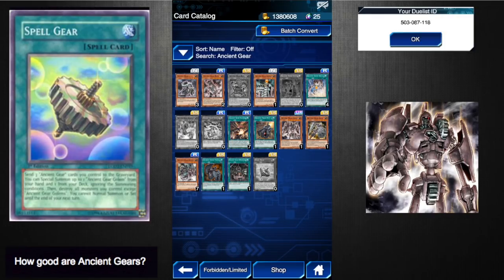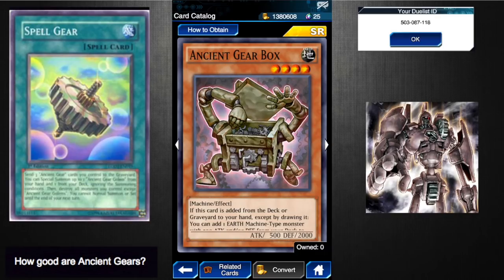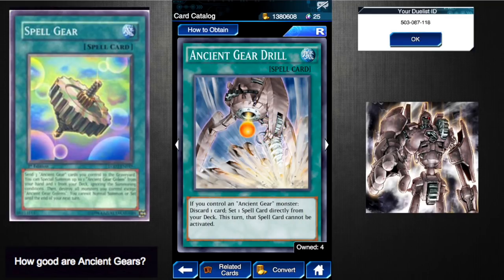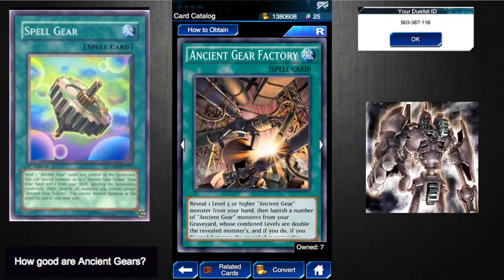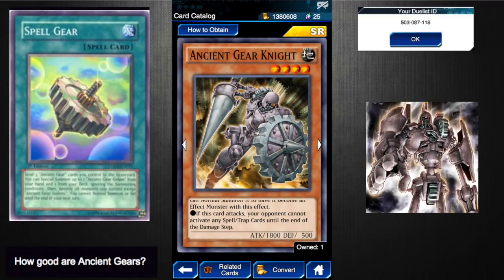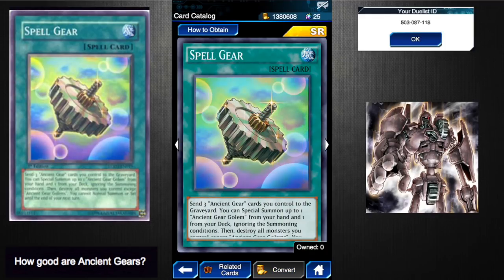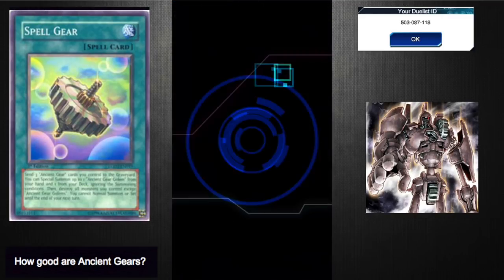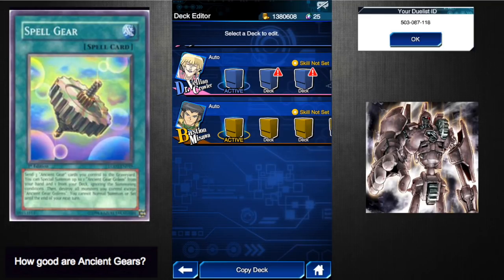Duel Links #44: How good are ALL the Ancient Gear Cards? [Card Analyses]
Moral of this video: I'm not a Psychic but I have a strong feeling the meta will have a fun time with Ancient Gears. Part 2 coming soon ish